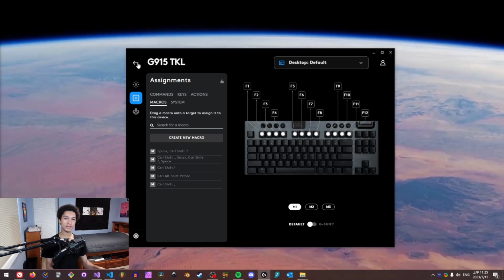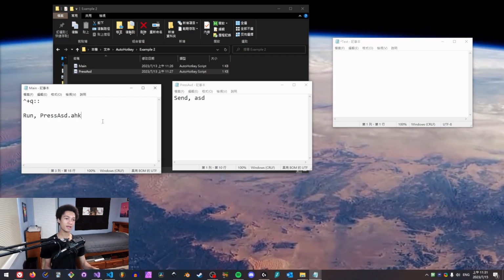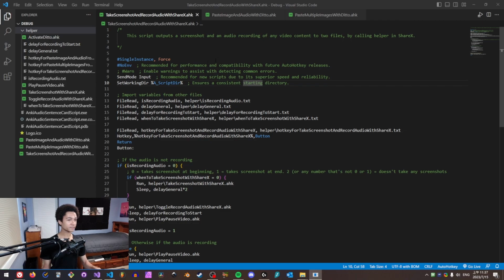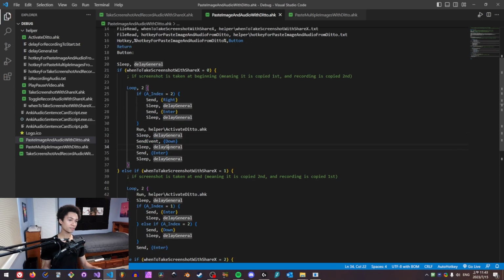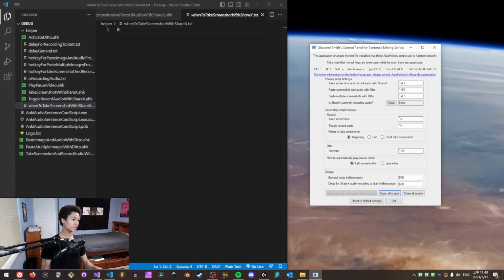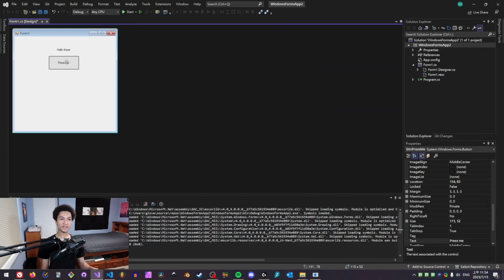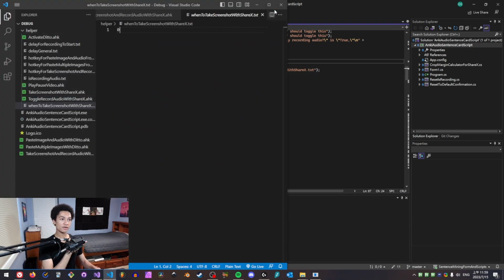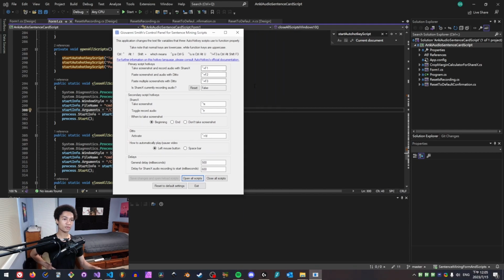How I created my sentence mining scripts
1:57 - How AutoHotkey works
12:30 - My AutoHotkey code
22:22 - Why the Windows Form is used
24:57 - Using Visual Studio to create a basic Windows Form
34:02 - My Windows Form code in Visual Studio
44:18 - Mac version?